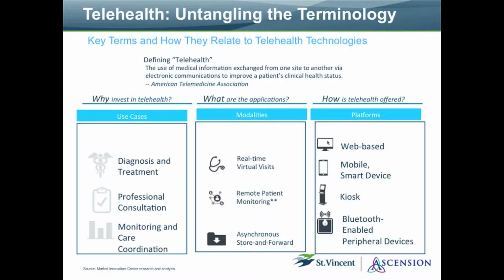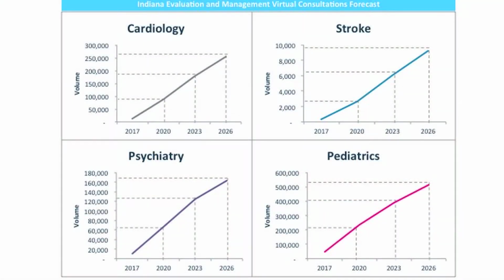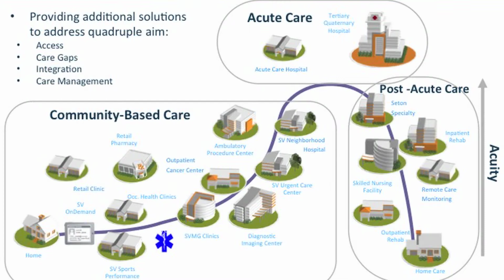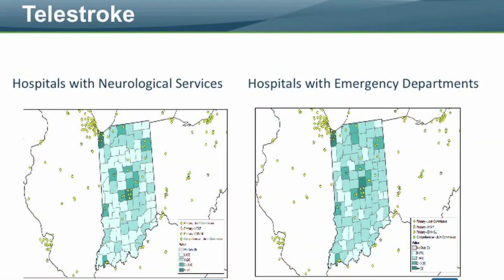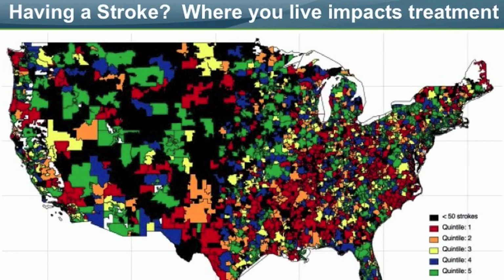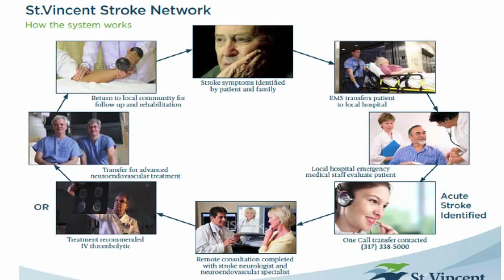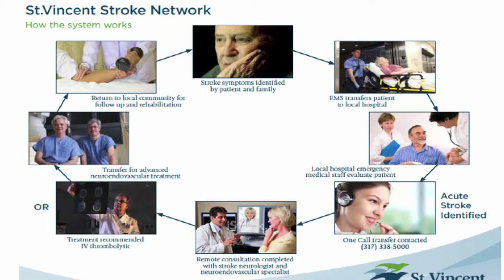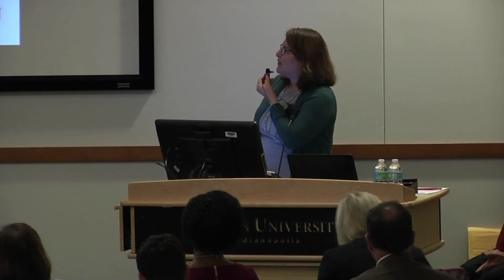2017 Indy Go Red Talks - Jennifer Cohn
Jennifer Cohn discusses Telehealth and Telestroke, treatments that can bring the highest level of care to individuals in rural areas.